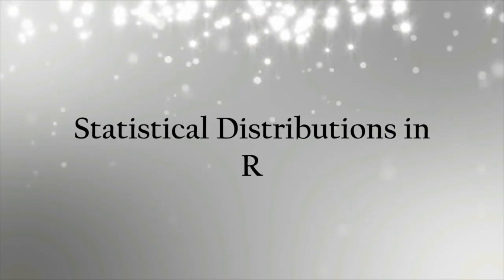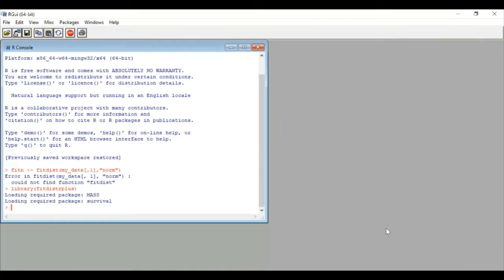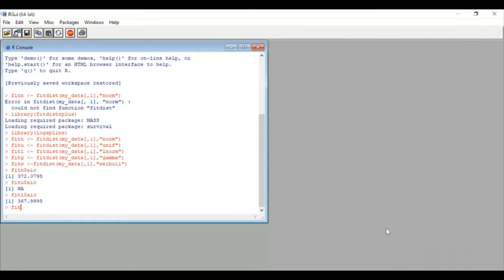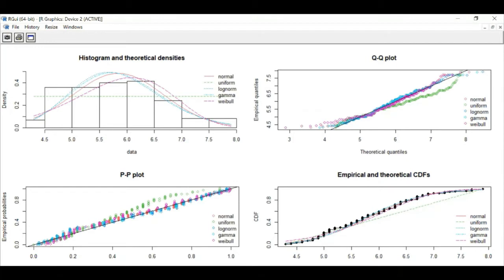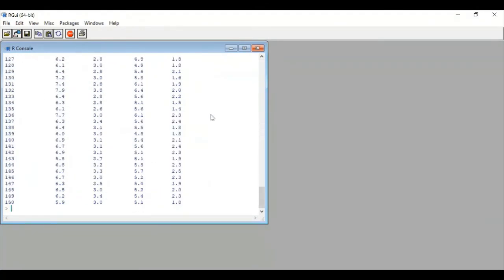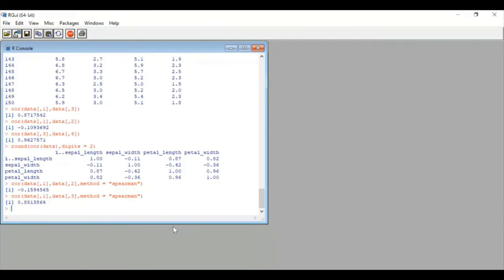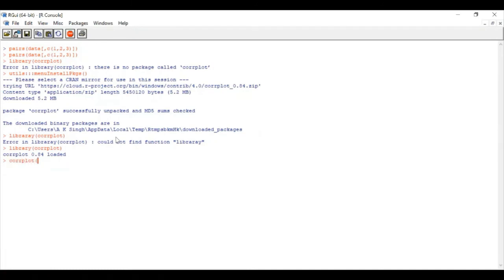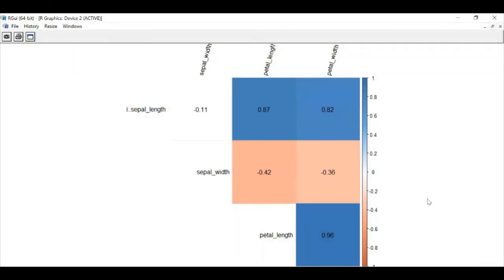Probability Distribution and Correlation in R | Descriptive Analysis By Priyanka Singh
In this video we will see the distribution of a column of dataframe using R library called fitdistrplus, logspline, fitdist() function.

To know the distribution of any data set is one of the most important step in descriptive statistics.
Distribution helps us to know how the probability of each data point is associated to it.
There are different types of distribution that we are going to see in this video. Some of them are norml, lognorm, weibull, beta, uniform, etc.

Descdist() function is also used which provides the classical descriptive statistics like mean, median, standard deviation, variance and kurtosis and skewness.

In this video we are also going to explore the best fit distribution for your column with the help of renowned methods like cramer-von mices, kolmogrov-smirnov, anderson-darling and wwe will also analyse this three methods with the help of their respective AIC, BIC. Also to check the goodness if fit, several plots are also being depicted in this video like density plot, pp plit, qq plot and cdf plot.

In the another section of video, we will see correlation which is very important if you want to find the relation and bonding between two numerical variables.

Correlation let you know how well your variables are related to each other
We will be using R library like correlation, Hmisc for the same

Credit : Priyanka Singh (Gold Medalist in Computer Engineering SPPU Pune, M-Tech College of Engineering Pune, Ex Data Scientist From Reliance Industries Limited Mumbai.)
Priyanka Singh Linkedin :